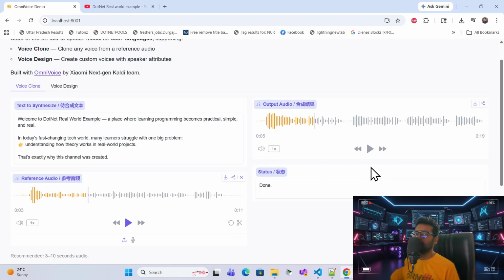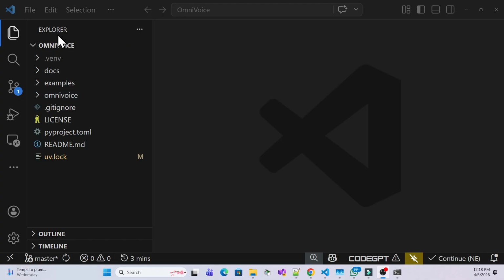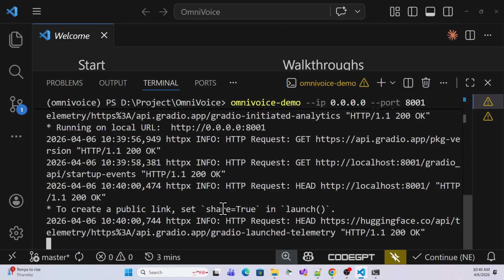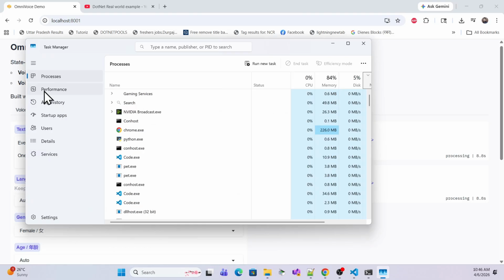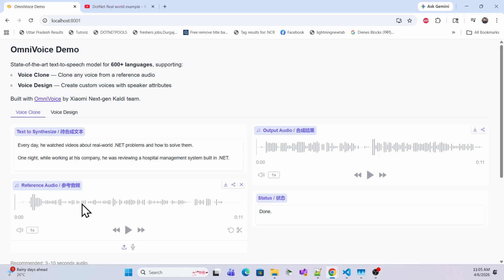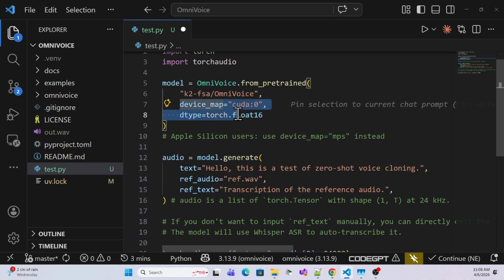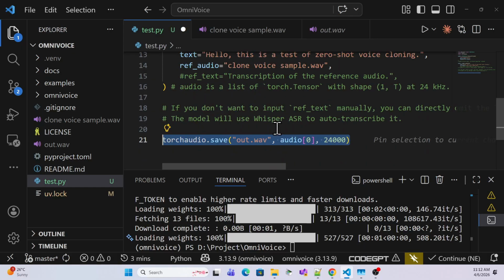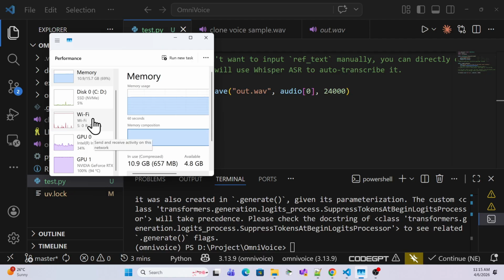Forget ElevenLabs! OmniVoice AI Clones ANY Voice in 600+ Languages | FREE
Is this the end of paid AI voice subscriptions? Meet OmniVoice, a revolutionary open-source, massive multilingual zero-shot text-to-speech (TTS) model that supports over 600 languages
. Whether you need a perfect voice clone or want to design a custom voice from scratch, OmniVoice is setting a new standard for quality and speed

Built on a novel diffusion language model-style architecture, OmniVoice isn't just accurate—it's incredibly fast, with an inference speed of 40x faster than real-time (RTF 0.025)

In this video, we explore:
🌍 Massive Language Support: Coverage for 600+ languages, the broadest in the zero-shot TTS space
🎙️ State-of-the-Art Voice Cloning: Clone any voice using just a short reference audio clip
🎨 Voice Design: Create voices by describing attributes like gender, age, pitch, and even specific accents (British, American, etc.)
😂 Emotional & Non-Verbal Control: Learn how to insert [laughter], [sigh], and surprise tags directly into your text for human-like results
🛠️ Pronunciation Correction: Master fine-grained control using pinyin or CMU dictionary overrides

omnivoice
ai voice cloning
k2-fsa
zero-shot tts
best free tts 2026
600 languages tts
voice design ai
elevenlabs alternative
open source voice cloning
text to speech tutorial
ai laughter
ai sigh
diffusion language model
fast tts inference
python ai voice
machine learning
deep learning tts
omnivoice tutorial
rtf 0.025
voice cloning 600 languages